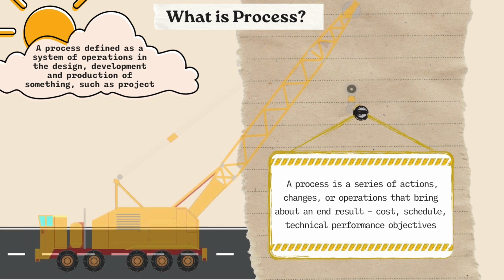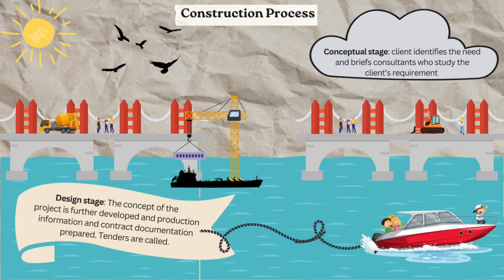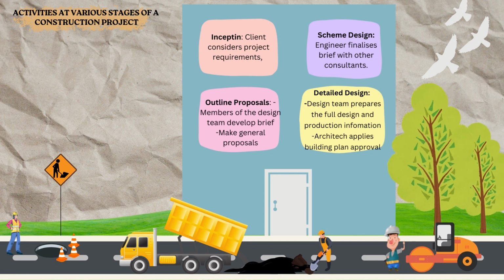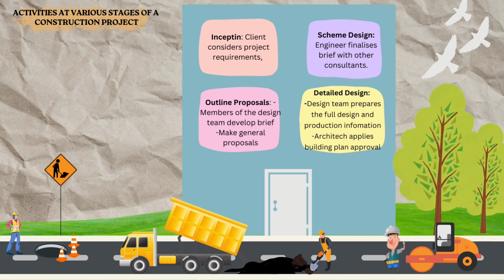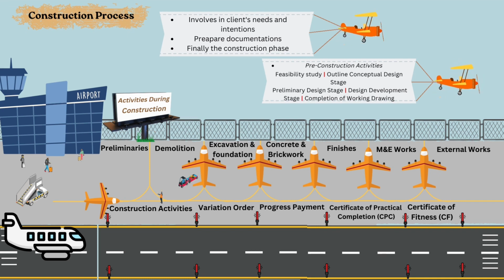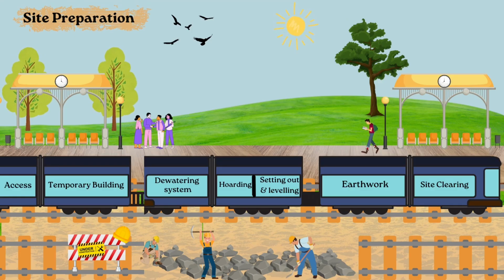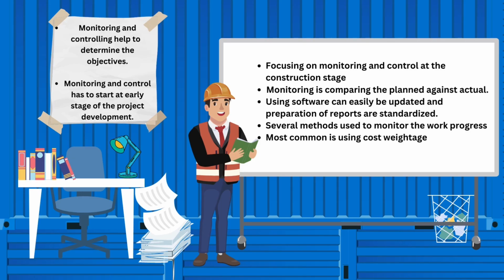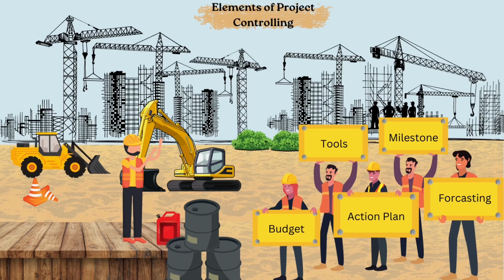Construction Organization & The Construction Process (BJTC2023) B